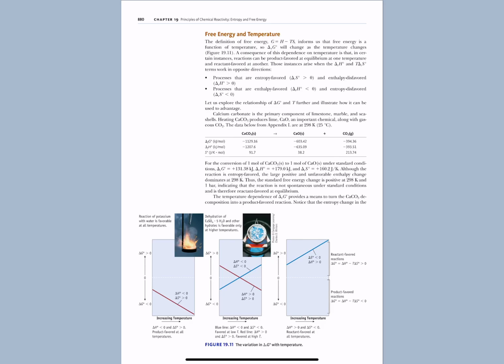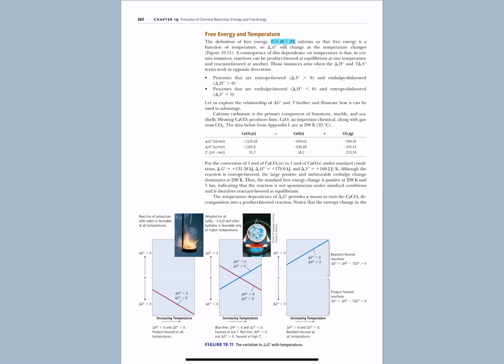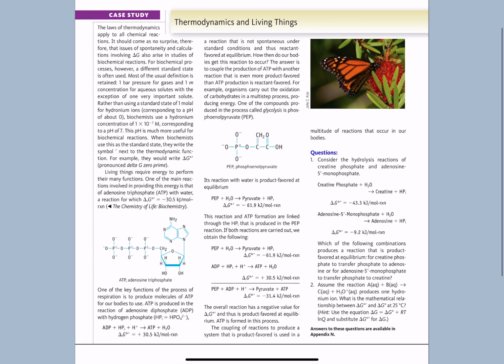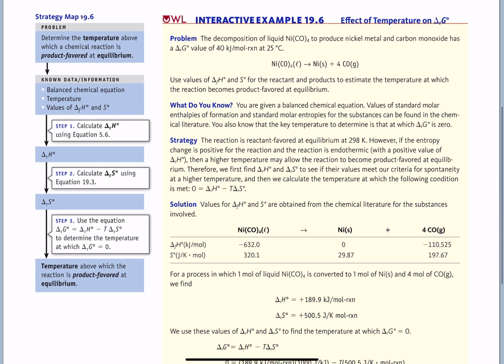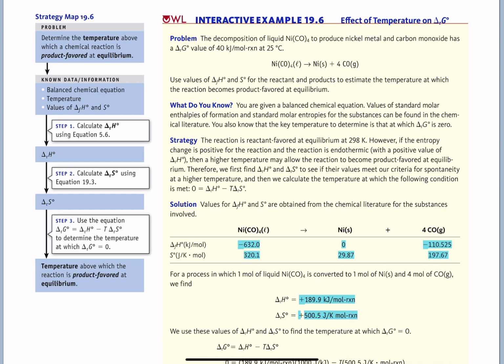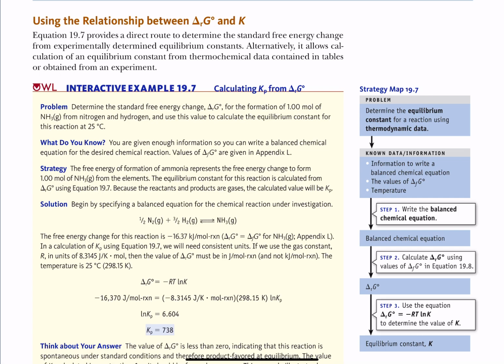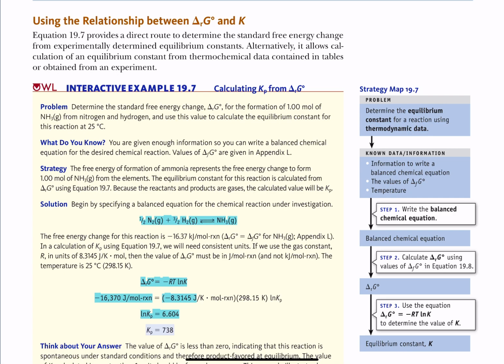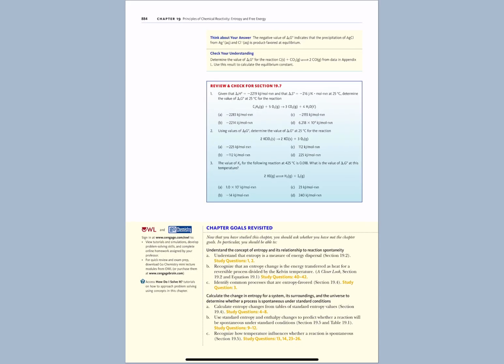APC c19 lesson2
Thermochem: Gibb's free energy; temp, equilibrium (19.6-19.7)